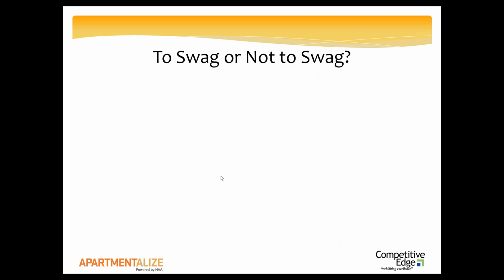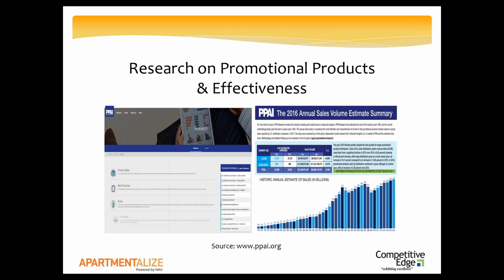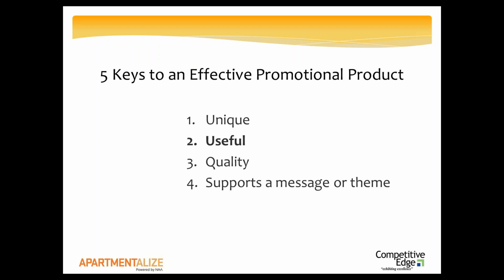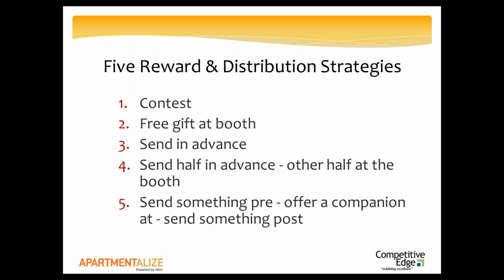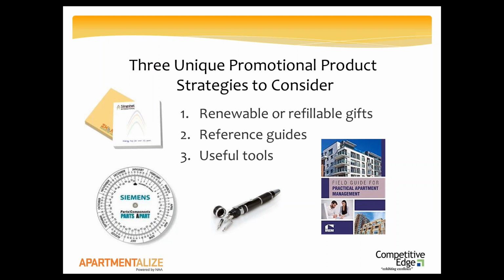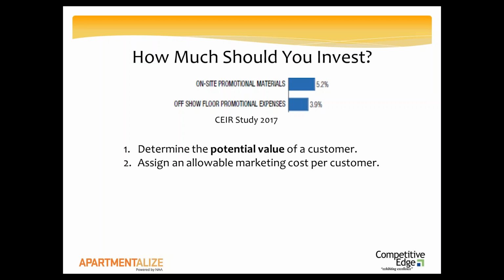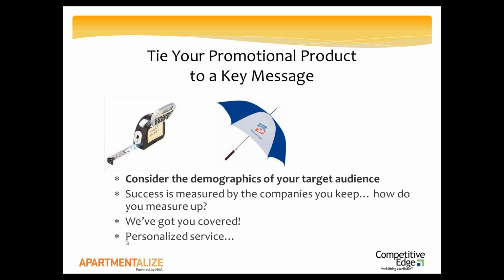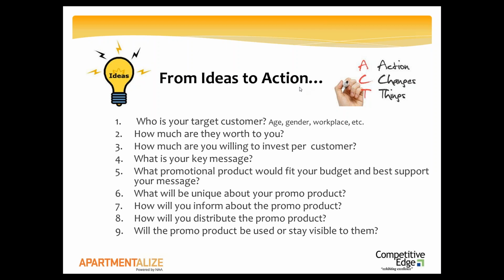From Trash to Treasure: How to Get More Bang for Your Promotional Product Spend